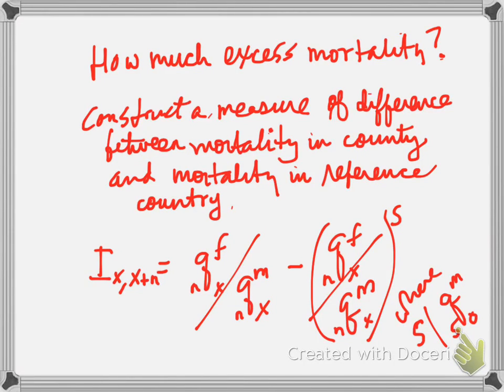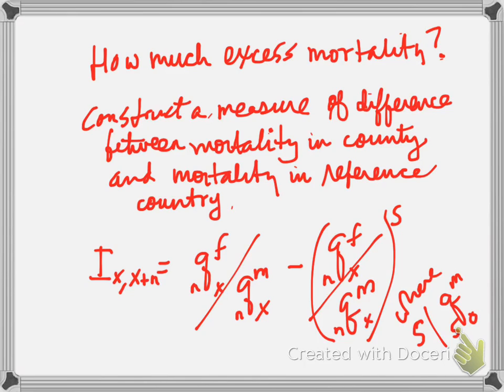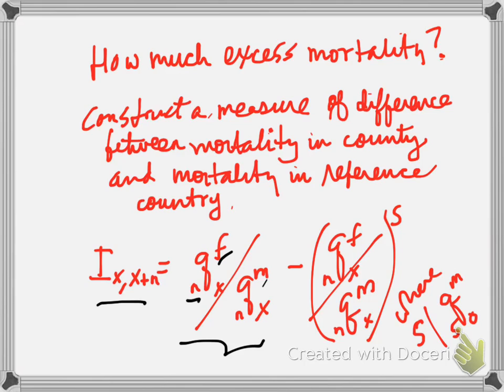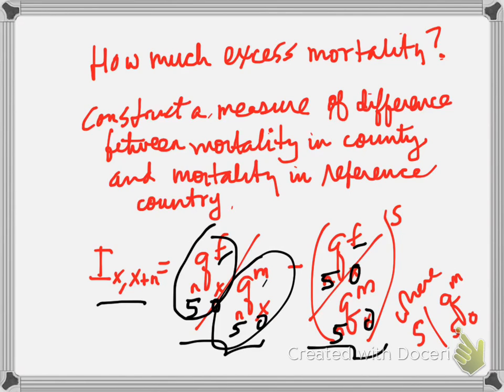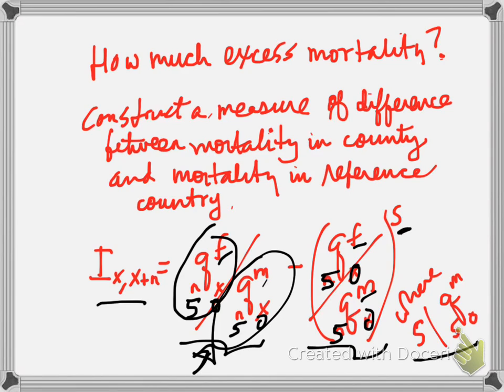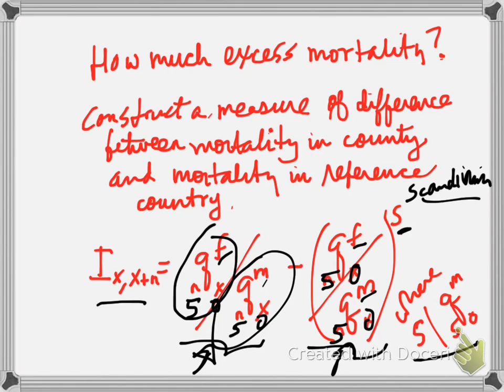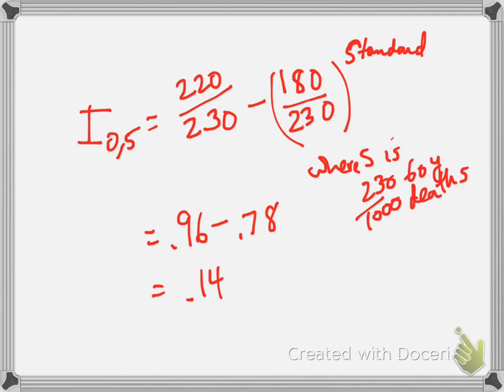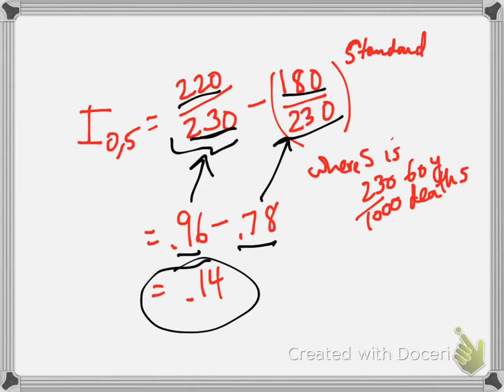excess female mortality